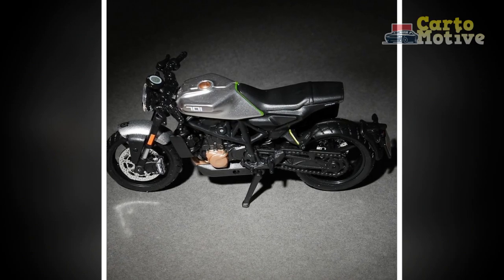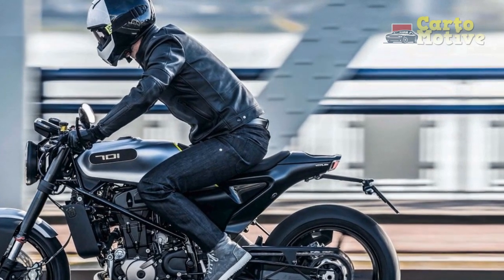Husqvarna Vitpilen 701 Review, Redefining Urban Motorcycling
1. We use trusted media sources in loading news and narrative content that we provide, in order to maintain accuracy and facts. We also include sources as references. please visit the sites we provide for more in-depth information related to the information or discussion we raise.

2. The material we use in making this video, is free and non-copyrighted content, or Creative Commons content, with fair use of content. If there is a problem or material that we use in the video in this channel, or there is a discussion about future business.